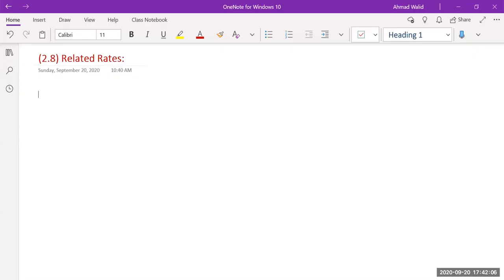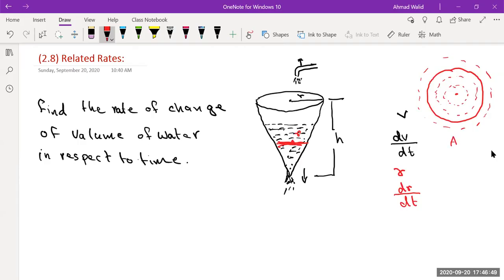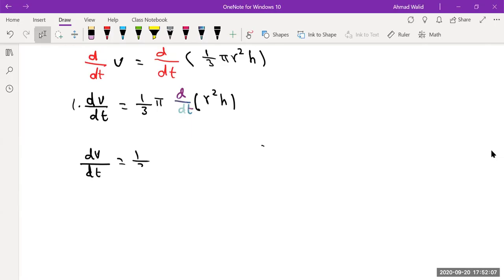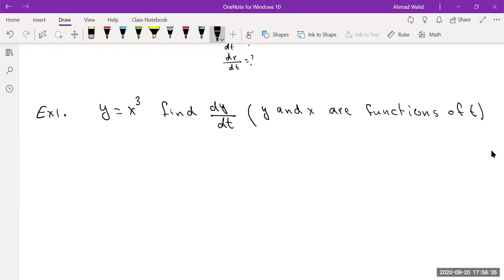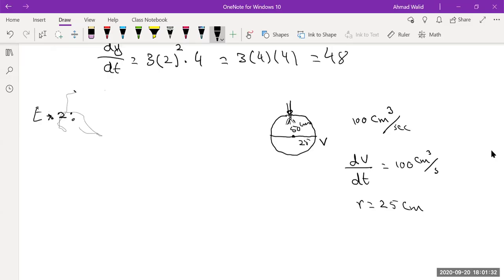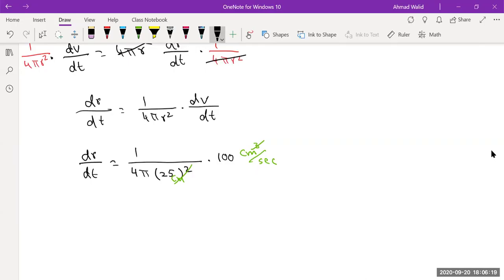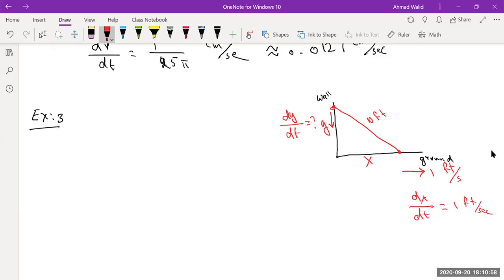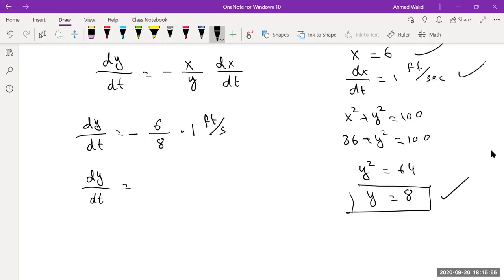Calculus 1 (2.8) Related Rates